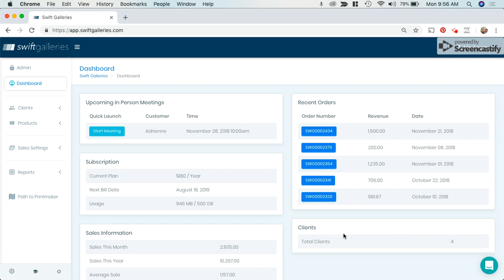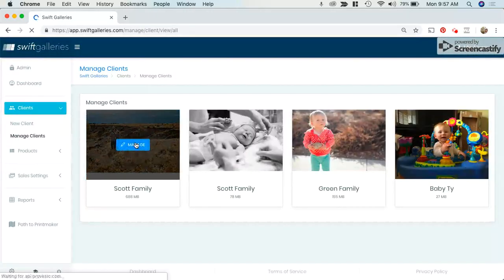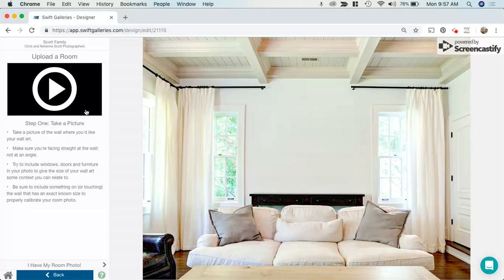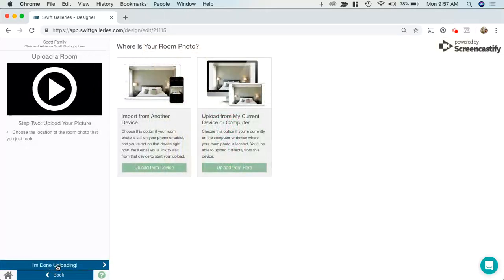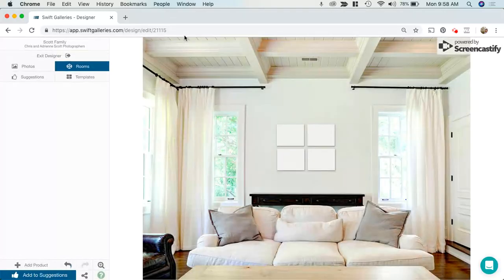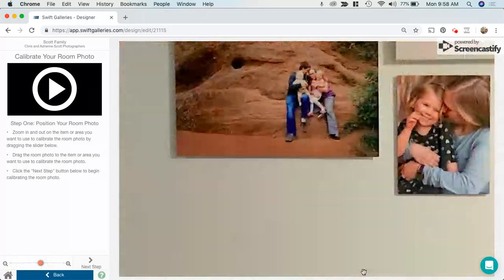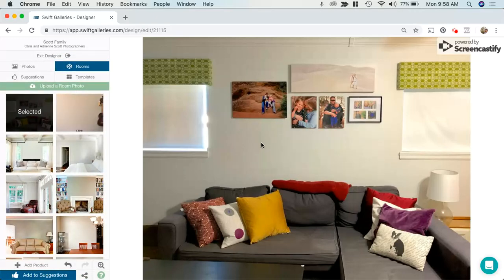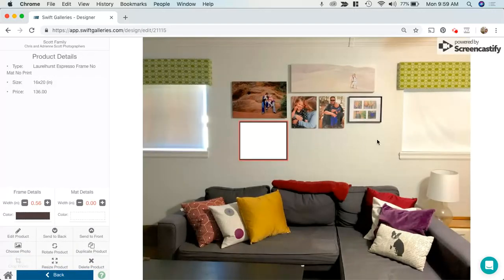IPS Photography - How to Upload and Calibrate a Room Photo in Swift Galleries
In this video, you'll learn how to quickly and easily upload a stock room photo (to which you have rights to use :-) ) or one of your photography client's room photos in Swift Galleries for your IPS photography business.

Using a room photo of the actual space where the wall art will be installed helps with your in-person sales profits and will help make happier photography clients. Swift Galleries makes the process of uploading and calibrating a room photo incredibly easy, and you can do it before your in person sales meeting or during the meeting right there with your photography client!

Join our Facebook group, IPS Redefined, to learn more about in-person sales with other photographers who want to increase their photography profits.